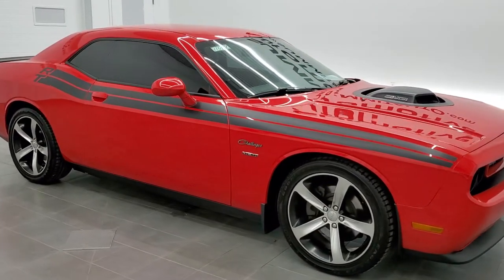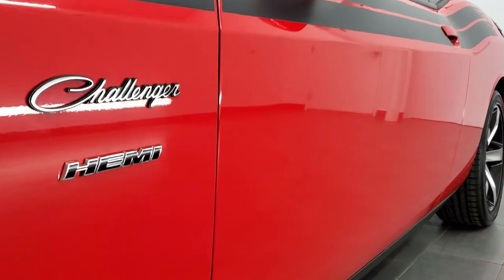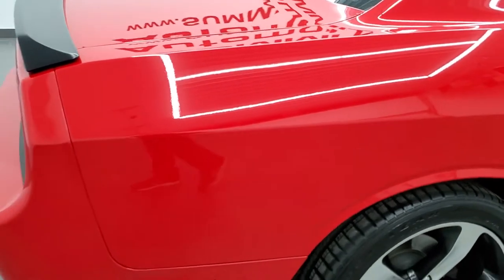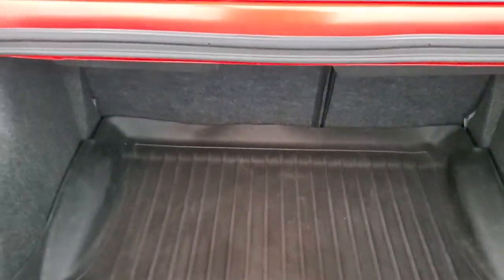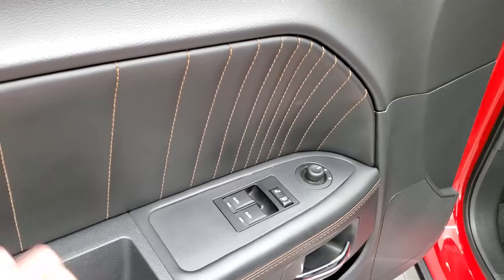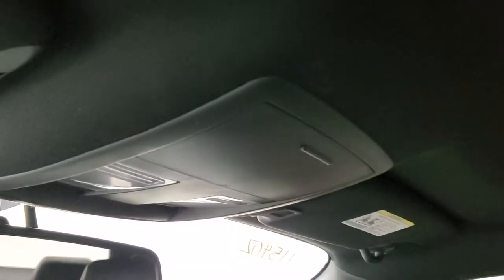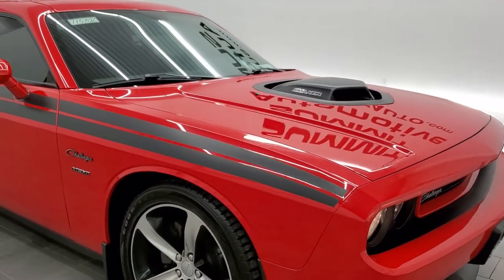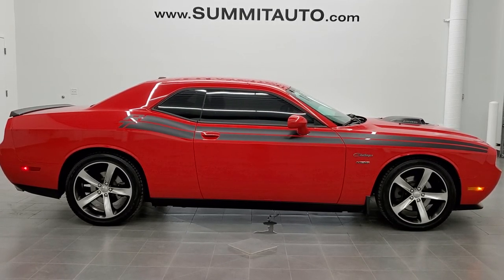2014 DODGE CHALLENGER R/T SHAKER #1105 OF 2000 MADE TORRED WALK AROUND REVIEW 11540Z SOLD! SUMMIT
This 2014 DODGE CHALLENGER R/T SHAKER LIMITED EDITION NUMBERED CAR IN TORRED CLEARCOAT FOR SALE IN FOND DU LAC OSHKOSH WISCONSIN 54935 is the vehicle we did walk around review of today.

Thank you for checking out this video of this 2014 DODGE CHALLENGER R/T SHAKER LIMITED EDITION NUMBERED CAR IN TORRED CLEARCOAT FOR SALE IN FOND DU LAC OSHKOSH WISCONSIN 54935

STOCK: 11540Z
PRICE: $28,999
MILES: 23,300
MAKE: DODGE
MODEL: CHALLENGER
VIN: 2C3CDYBT6EH231564
LOCATION: FOND DU LAC OSHKOSH WISCONSIN, 54937 TRUCKS ON 41

CLEAN TITLE HISTORY! 5.7 Liter V8 Engine, 375 Horsepower, Two Door Coupe, R/T Package, Shaker Package #1105 of 2000, Automatic Transmission Center Console Shifter, Rear Wheel Drive RWD 4x2 Two Wheel Drive, Dual Rear Exhaust, Power Driver's Seat, Dual Heated Seats, Non Smoker, Black Ebony Leather Seats, Bucket Seats, Heated Power Mirrors, Electronic Stability Control Traction Control ESC, Goodyear Eagle F1 245/45 ZR20 Tires, 20 Inch Rims Premium Wheels, Painted and Polished Aluminum Rims Premium Wheels, Four Wheel Disc Brakes, Decklid Spoiler, Fog Lights, Reverse Sensors, Chrome Tipped Exhaust, Cowl Induction Sport Hood, AM / FM Radio Tuner, Sirius/XM Satellite Radio Capabilities Sirius / XM, CD Player, U Connect Hands Free Bluetooth Hands-Free Phone System Blue Tooth, Auxiliary MP3 Jack Portable Audio Connection, Keyless Entry with Factory Remote Start, Push Button Start, Rear Window Defroster, Driver and Passenger Front Air Bags, L.A.T.C.H. Child Safety System, Side Curtain Air Bags SRS Safety Restraint System, Multi-Function Steering Wheel Controls, Homelink System with Three Programmable Buttons for Garage Doors, Lighting Systems & Security Systems, Compass, Outside Temperature Display and Mileage Display, Fold Down Rear Seats, Weathertech Floormats, Air Conditioning AC, Cruise Control, Power Locks, Power Windows, Automatic Headlights Autolamp, Tilt/Telescope Steering Wheel, Torred, CLEAN AUTOCHECK! Very very clean inside and out! This is one of the sharpest 2014 Dodge Challenger R/T cars with the shaker package we have ever had on our lot! Make your move before this super clean ride is gone!

STOCK: 11540Z
PRICE: $28,999
MILES: 23,300
MAKE: DODGE
MODEL: CHALLENGER
VIN: 2C3CDYBT6EH231564